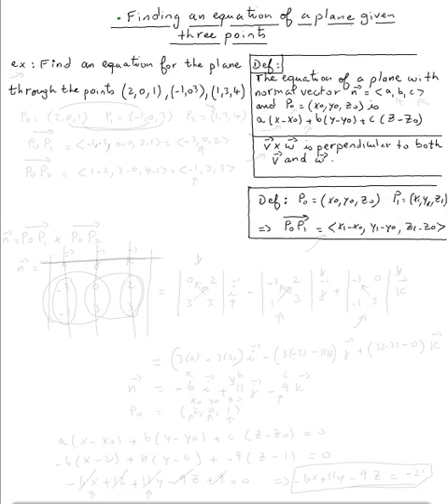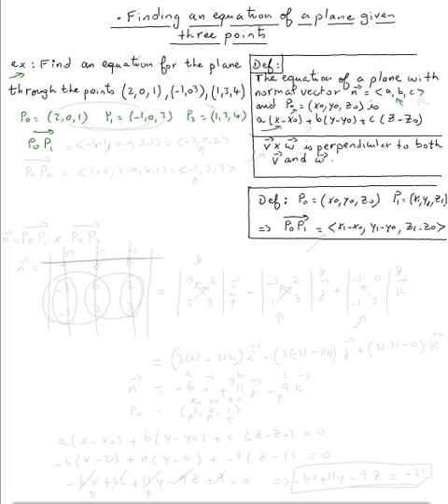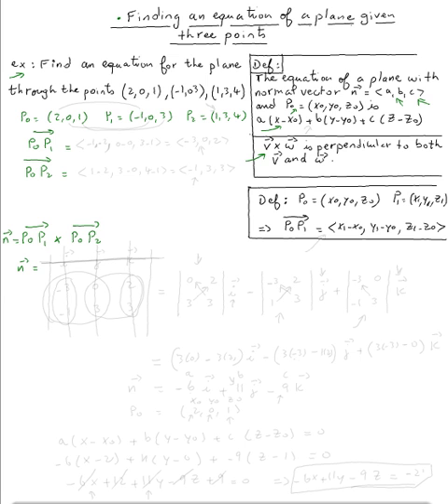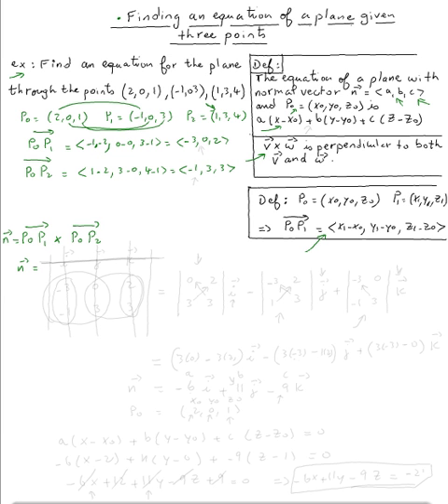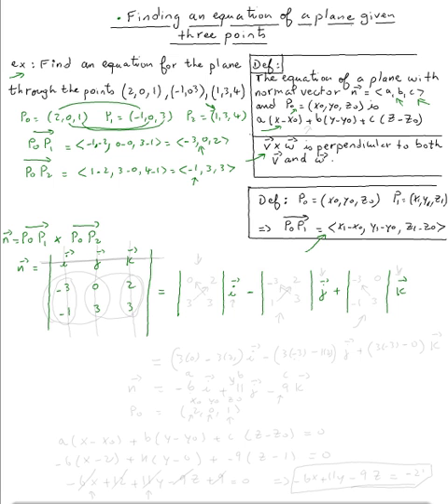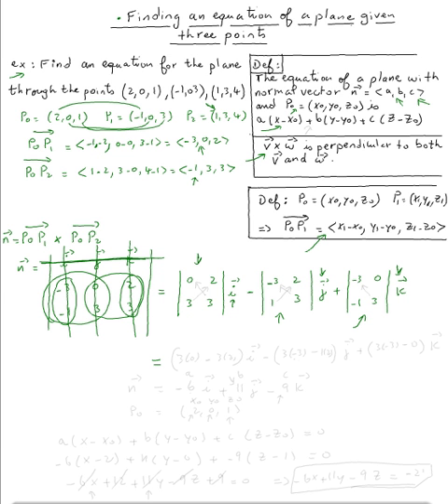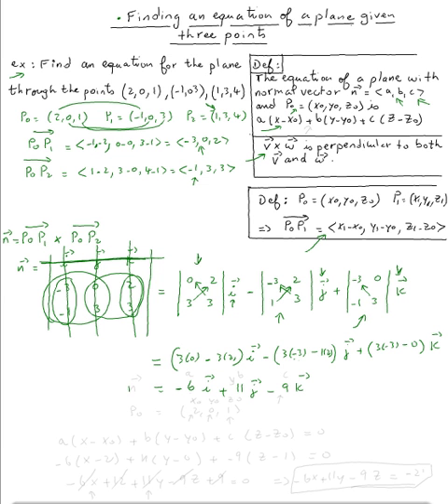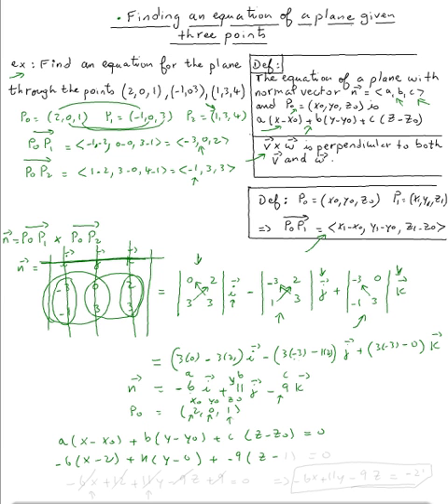Finding an equation of a plane (given three points)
Finding an equation of a plane (given three points) by Abdellatif Dasser - -
Valencia College Math Help 24/7